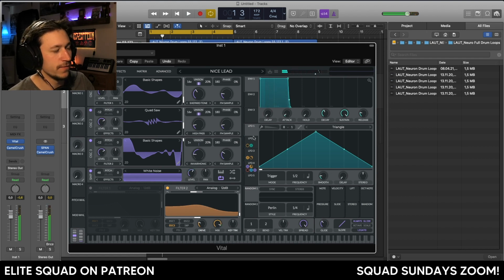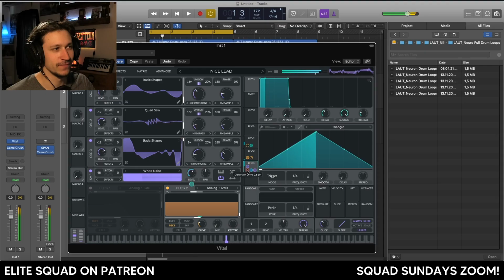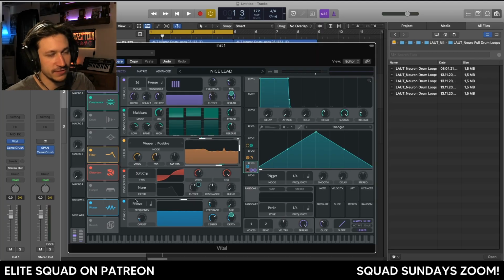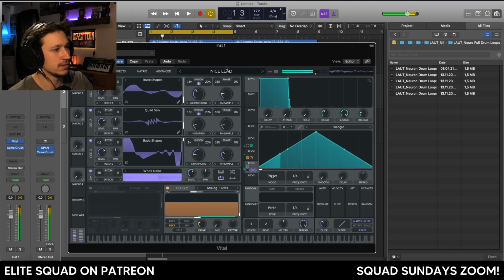A NICE DNB LEAD - With Vital (2 Bonus Tips)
We're having an Elite Squad Zoom Hangout On Sunday!

In this Drum & Bass Tutorial, I continue to use the free software synth known as Vital, to create a 2 minute lead sound & share a couple of new tips!

You can also SAVE MONEY on the drums in this video